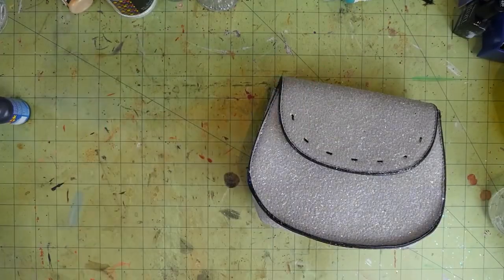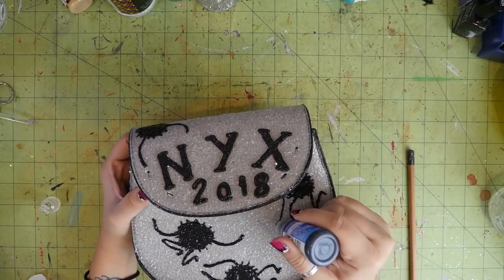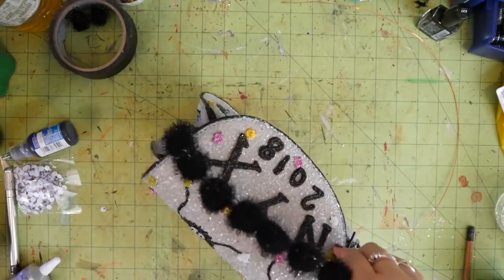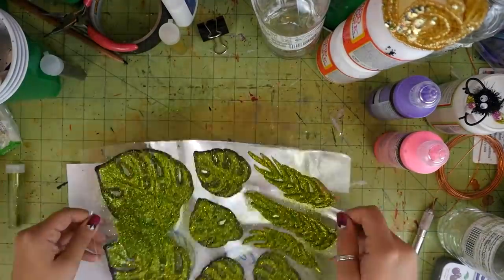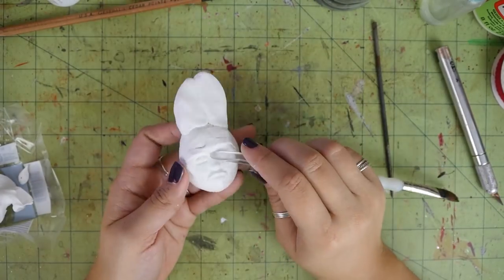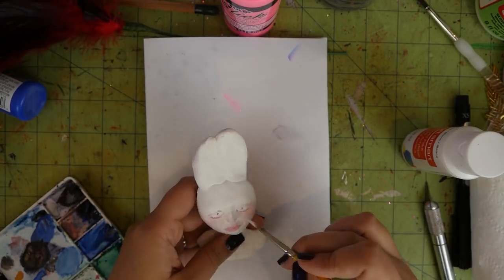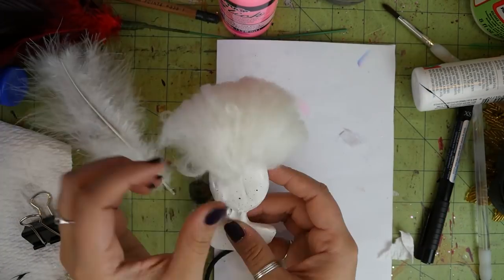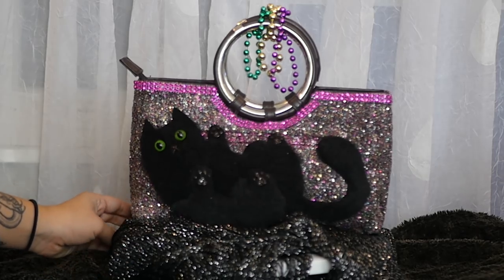Watch Me Decorate Purses! - Krewe of Nyx - Mardi Gras!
Come catch one of these at the Nyx parade tomorrow (Feb 7th 2018)! I'm on float 31a on the bottom, neutral ground side towards the back!

･ﾟ✧◃SUPPORT ME! ▷

･ﾟ✧◃SOCIAL MEDIA! ▷